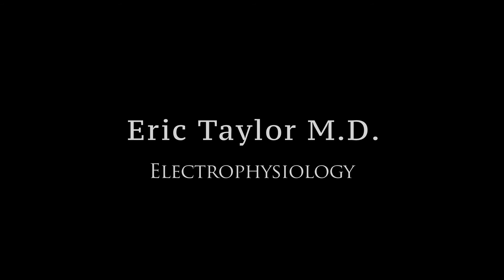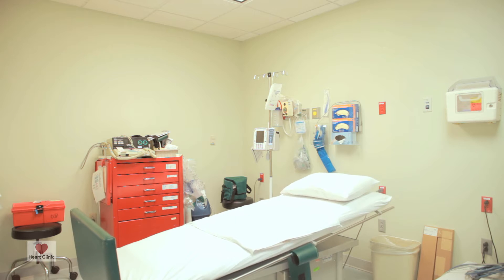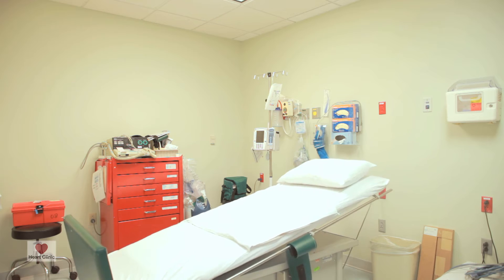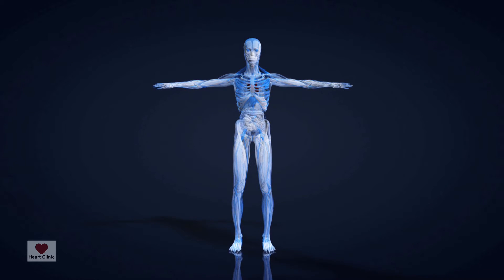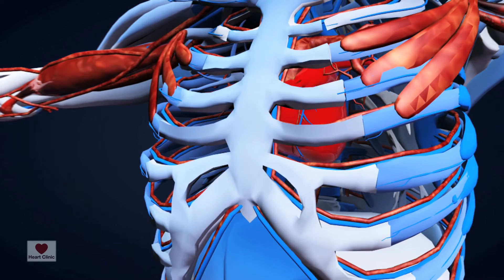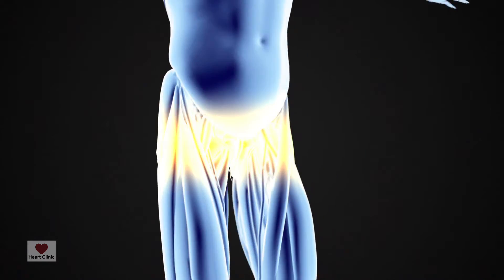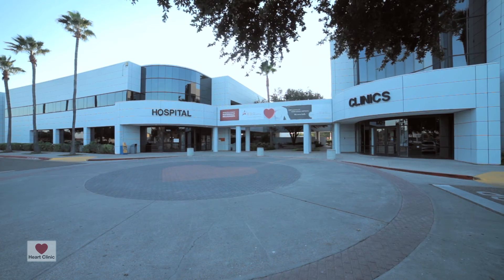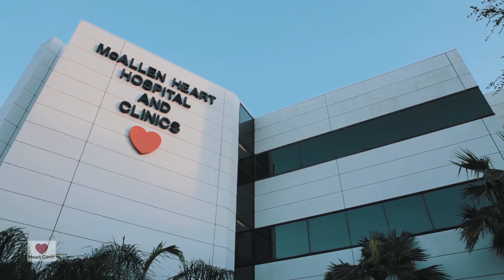Tilt Table Testing - Diagnostic Procedure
Eric Taylor, M.D., explains the Tilt Table Test, a diagnostic procedure that monitors blood pressures, heart rate and symptoms that may present at the time of the test.